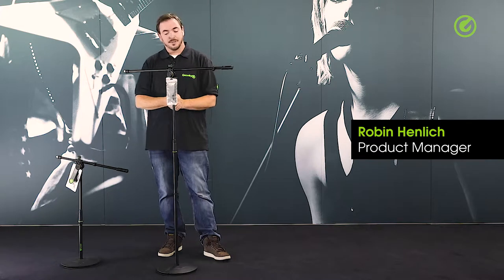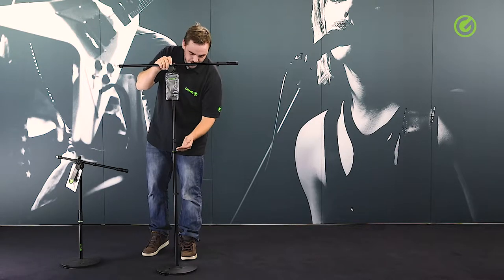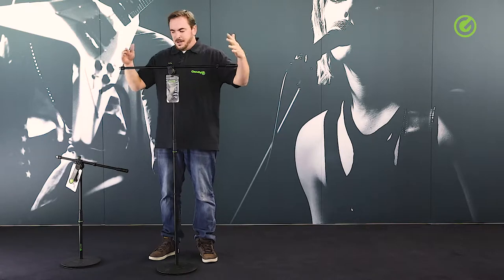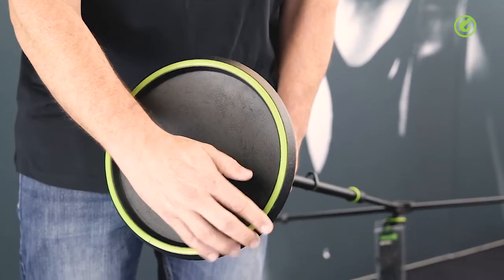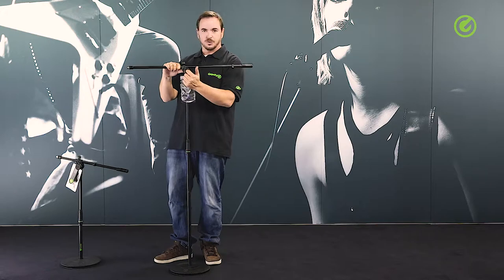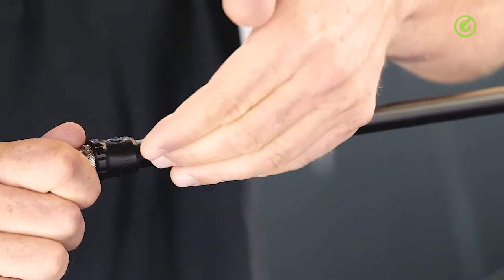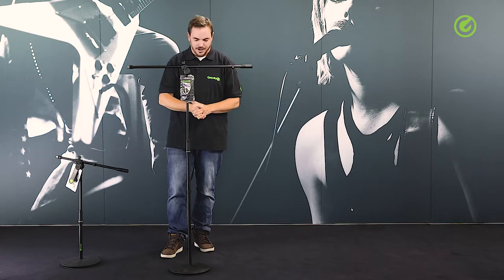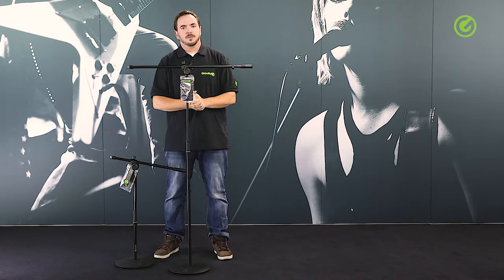Gravity - Microphone Stands with Round Base and 2-Point Adjustment Boom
Gravity MS 2221 B - Short Microphone Stand with Round Base and 2-Point Adjustment Boom

Gravity MS 2321 B - Microphone Stand with Round Base and 2-Point Adjustment Boom